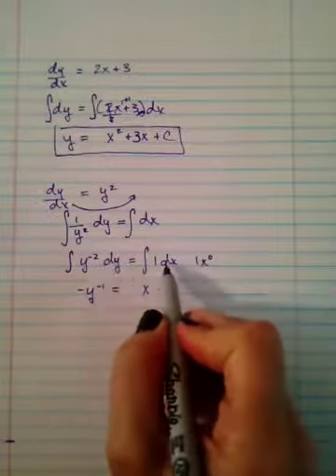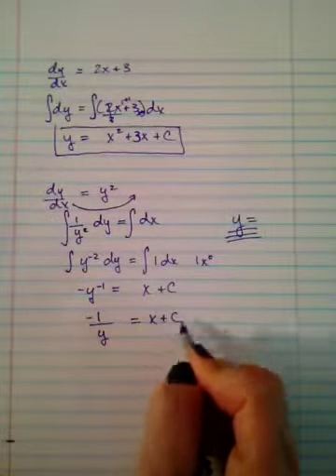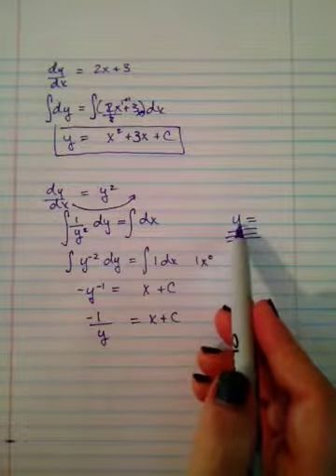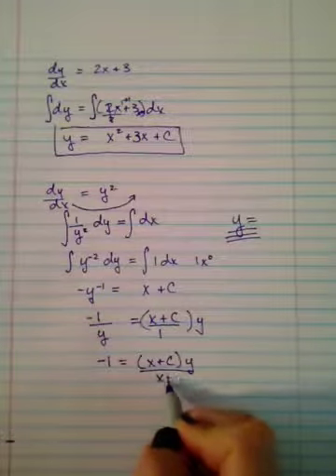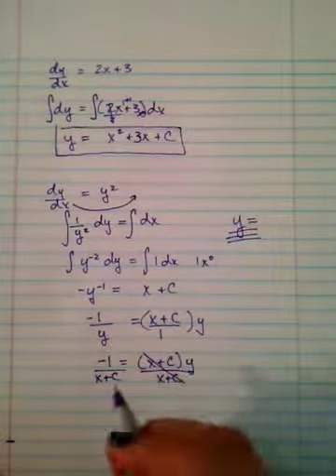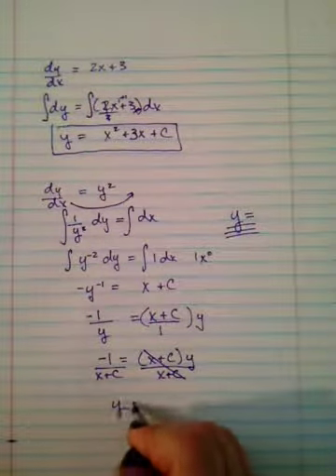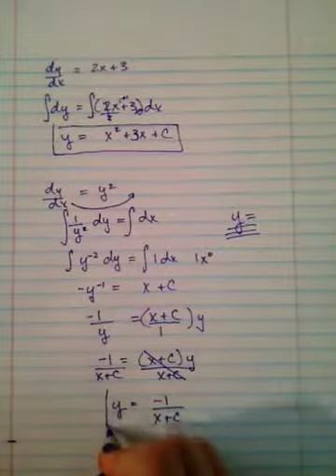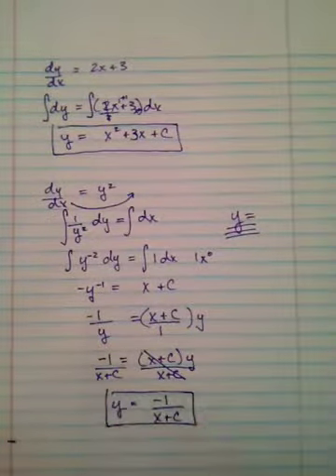Basic Solving Differential Equations, Part 1